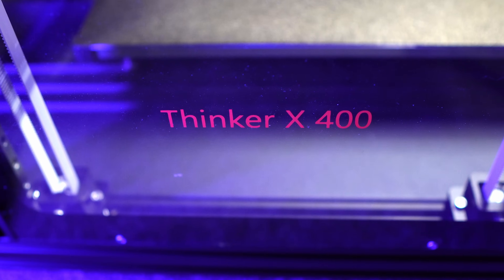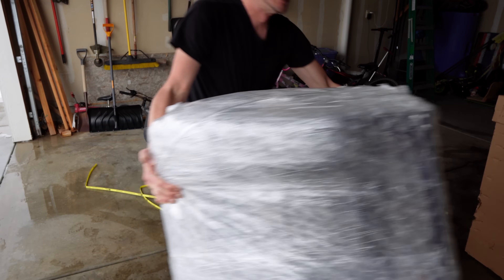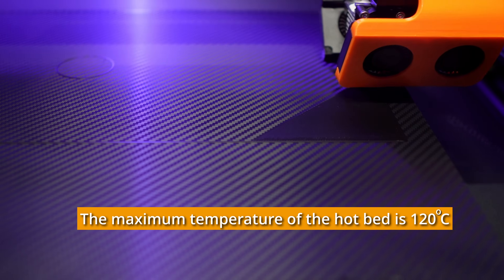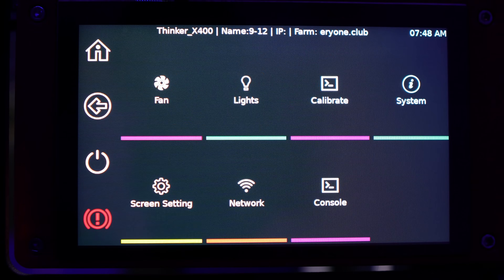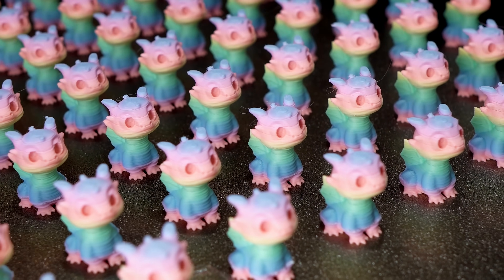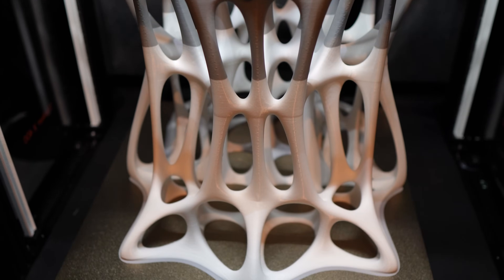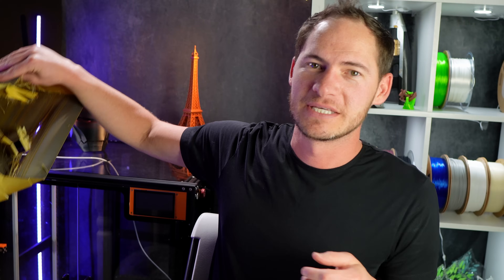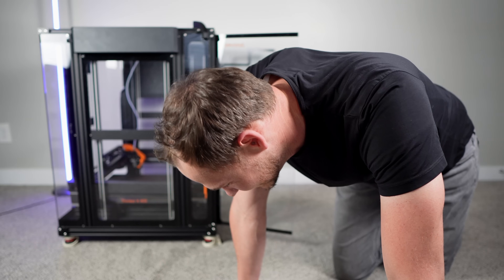Biggest, Enclosed 3D Printer? ERYONE Thinker X400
Is this the biggest, fully enclosed, corexy 3d printer? The Eryone Thinker X400 has been released on their This HUGE 3d printer has impressed us. It’s perfect for a 3d print farm, office, or home use.

Thank you Eryone for sending us the Thinker X400!

📦 Dual Color Filament (red and black) ➡️
📦 Dual Color Filament (gold and black) ➡️
📦 Rainbow Matte Filament Eryone ➡️
📦 Our Favorite 3D Printing Tools ➡️
📦 Eryone Filament ➡️
📦 Cheap Enclosed 3D Printer ➡️